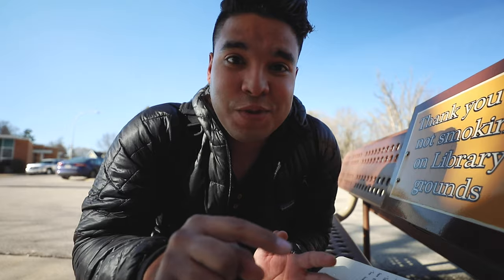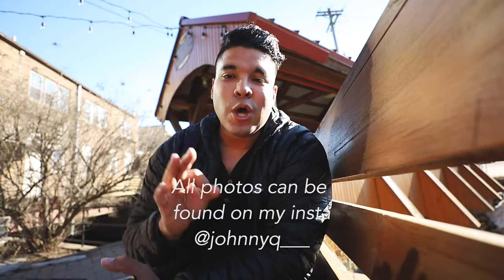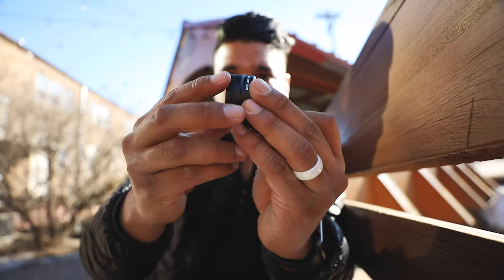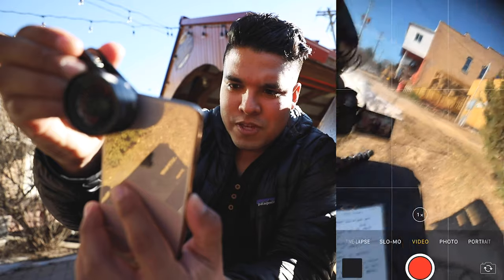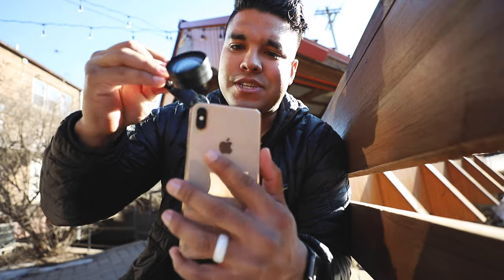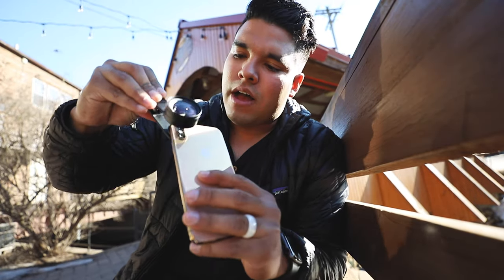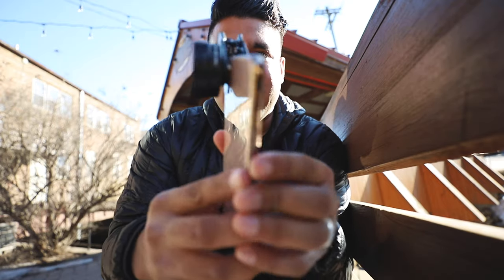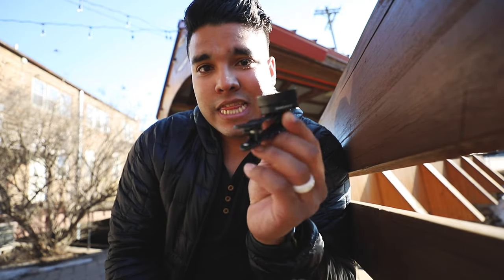SANDMARC LENSES - Get The MOST Out Of Your Smartphone Camera - Review On Sandmarc Wide Lens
SANDMARC lenses: Want to get the most from your smart phone photos and videos but don't know how?? You should really check out the line of Sandmarc lenses. Sandmarc is bringing a new and fresh perspective when it comes to utilizing better quality photos and videos. In this video, Sandmarc decided to send me their wide lens for my iPhone XS Plus. I have found that it is a great alternative to taking photos and filming vlogs when I don't have my hefty camera with me. This wide lens really helps me capture everything in frame without having to do anymore work, I simply focus on capturing the right moment. Below are the links to the wide lens I use and their other products for smartphones. Are you picking one up??